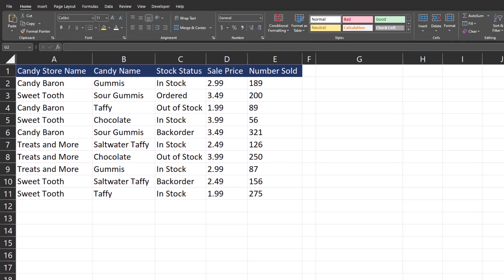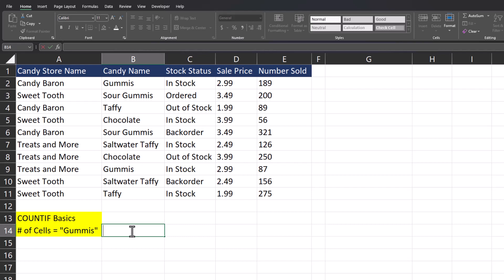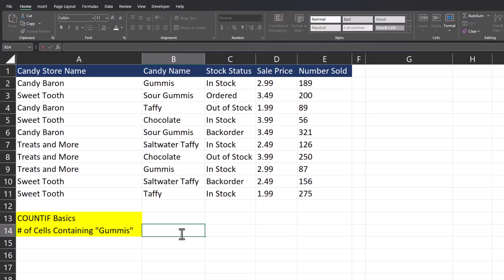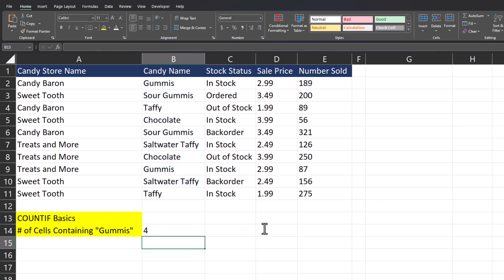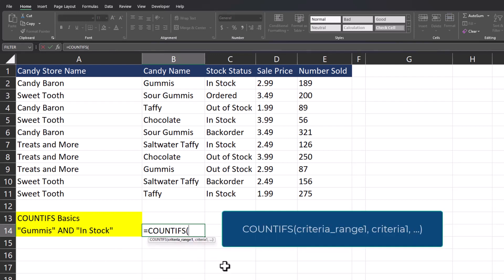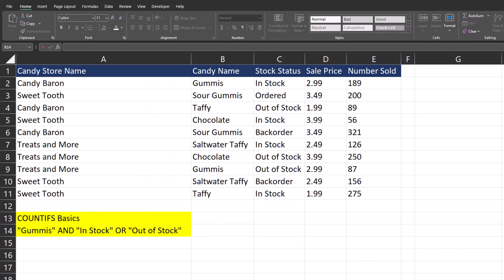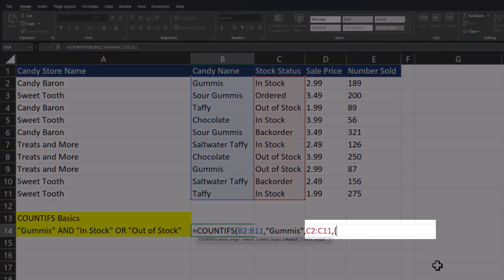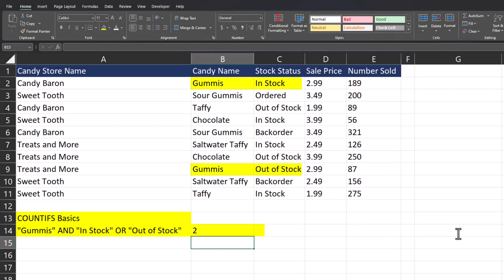Excel Tips - COUNTIF and COUNTIFS Explained | Basic and Advanced Examples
Hey team,

In this video we take a close look at both the COUNTIF and COUNTIFS functions in Excel. Multiple examples are provided to assist.

Chapters:
0:00 Introduction
0:29 Basic COUNTIF Function
1:20 COUNTIF Partial Match
2:09 COUNTIFS Basics
3:16 COUNTIFS Advanced - Multiple Criteria with OR Statement